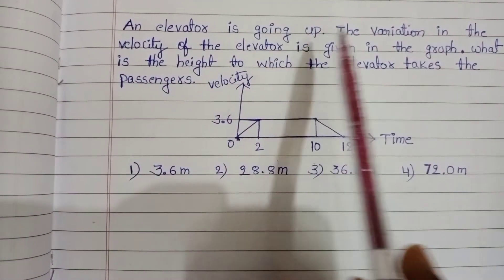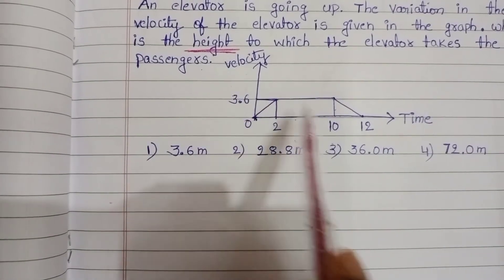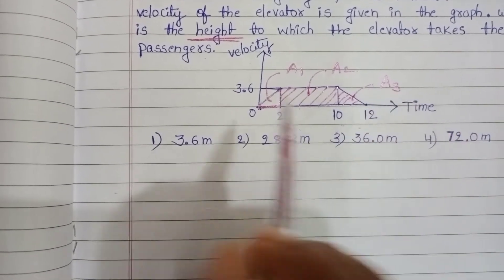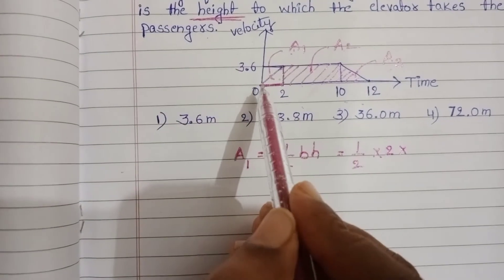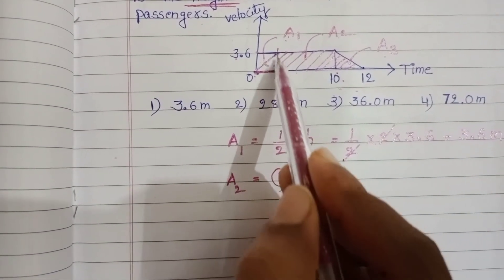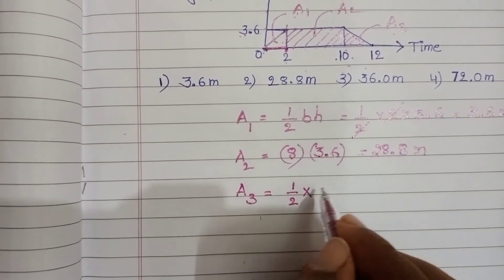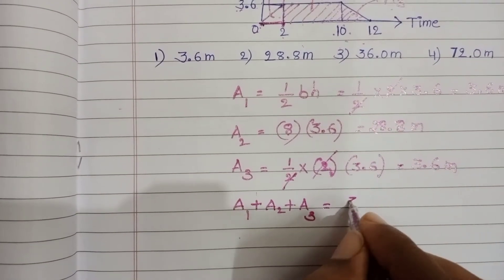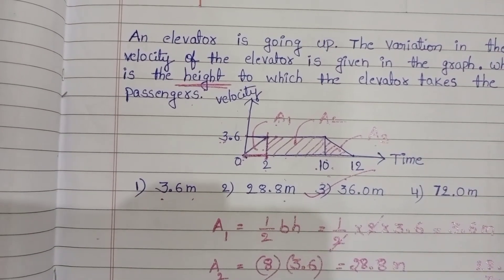an elevator is going up.the variation in the velocity of the elevator is given in the graph.what is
an elevator is going up.the variation in the velocity of the elevator is as given in the graph .what is the height to which the elevator takes the passengers
problems on graphs kinematics
problems on graphs motion in a straight line